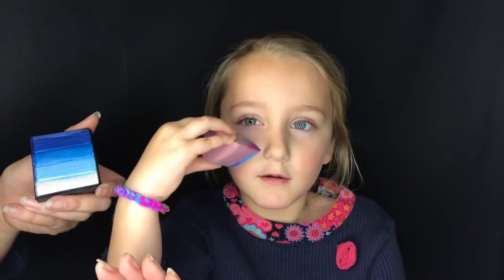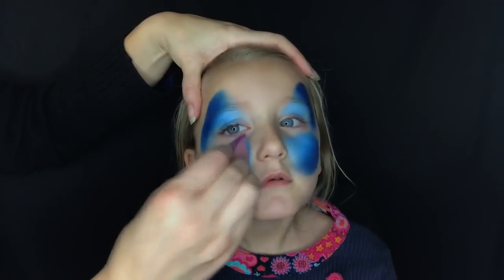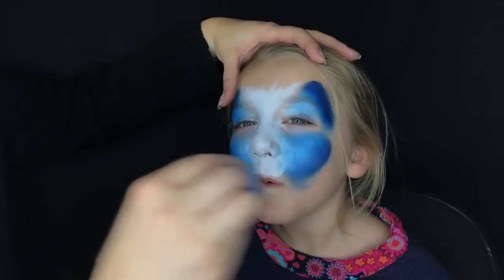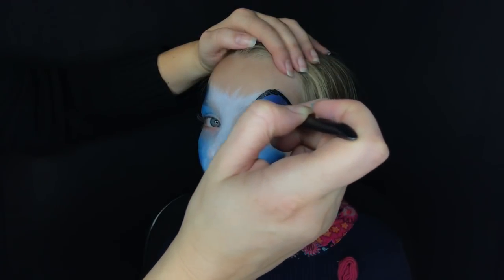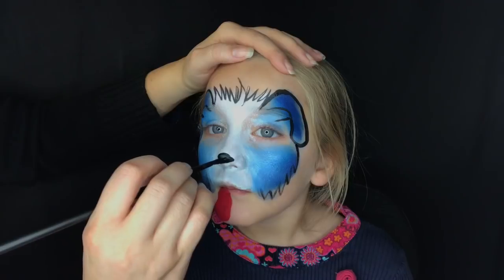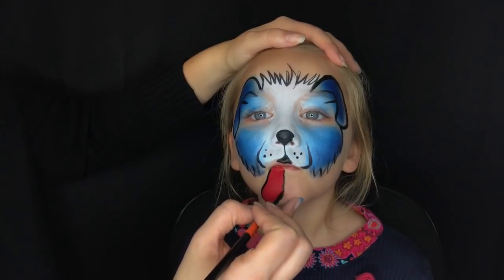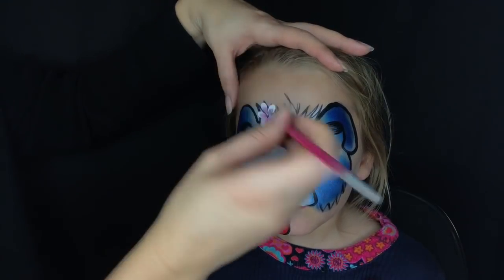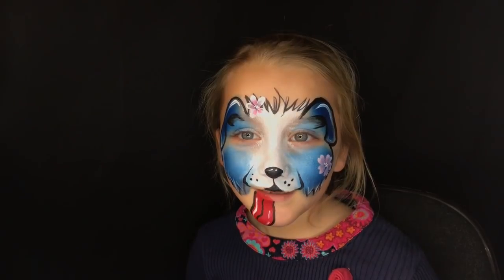Puppy Face Paint Tutorial